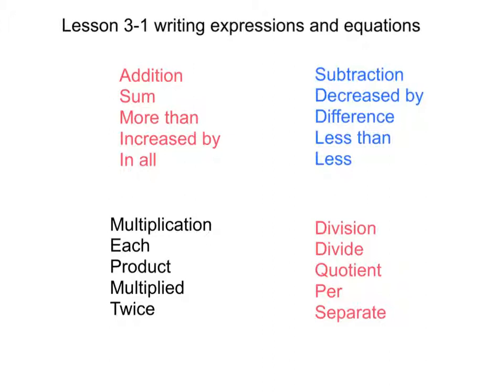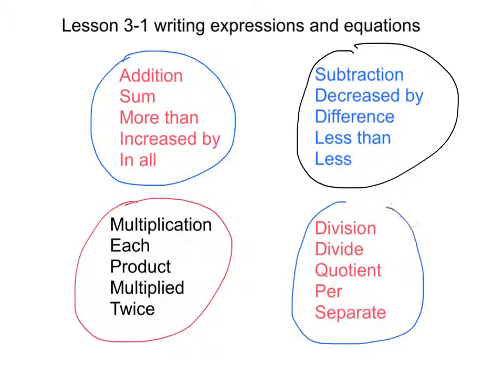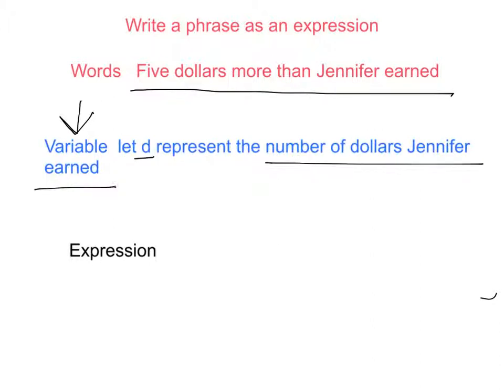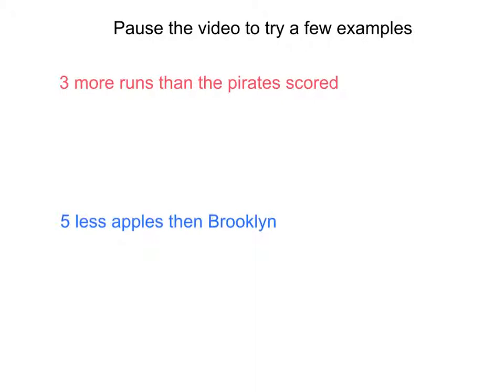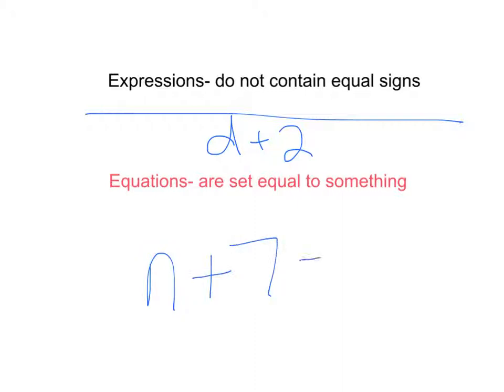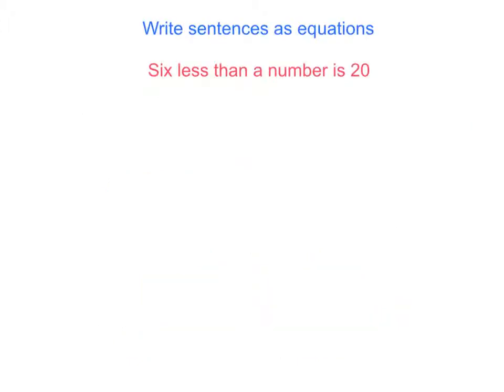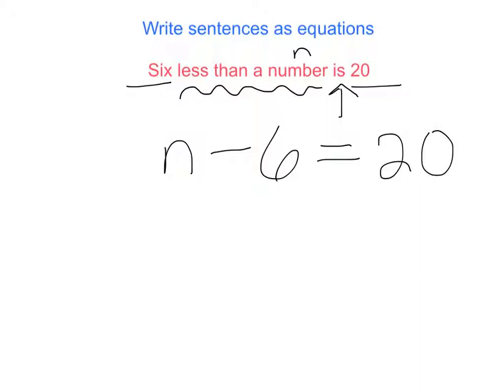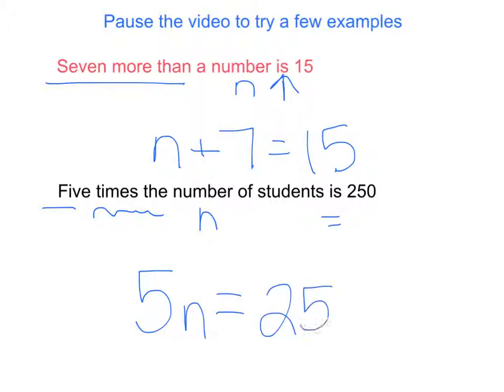lesson 3-1 writing expressions and equations